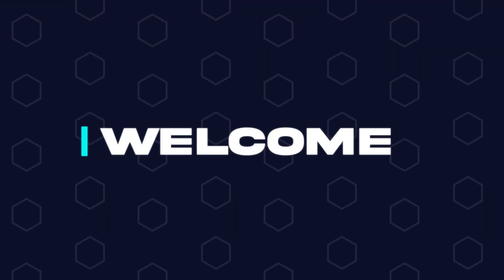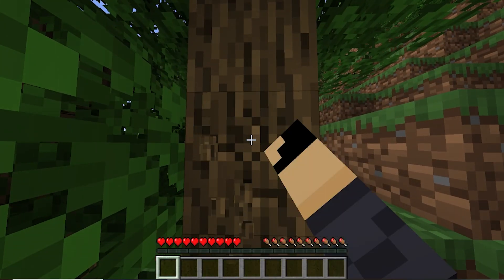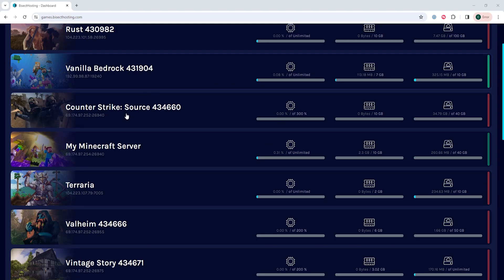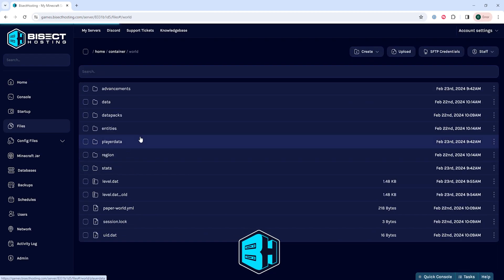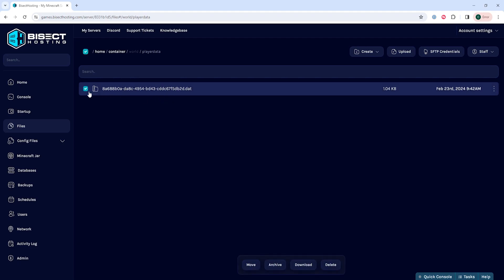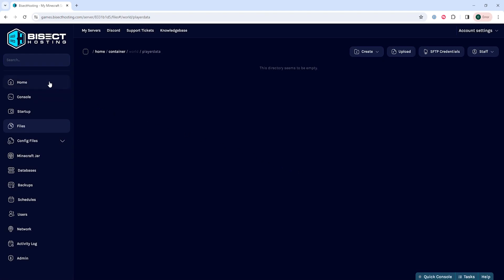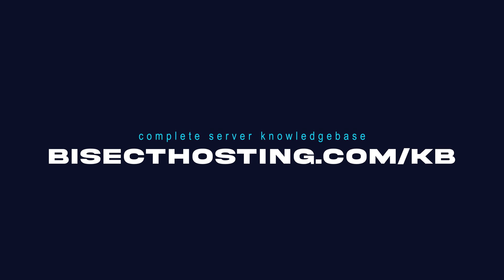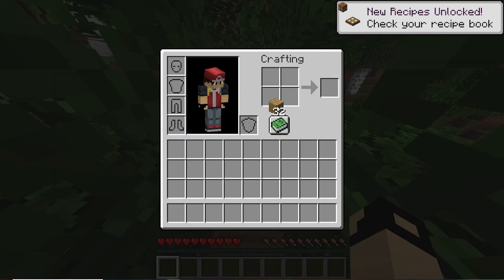How to Reset Player Data on a Minecraft Server!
Learn How to Reset Player Data on a Minecraft Server!

Resetting player data can be done quickly with BisectHosting's Files menu. This is done to remove player data and start a fresh account on the server.

TIMESTAMPS:

0:00 Intro
0:32 Stop Server
0:42 Remove Data
1:20 Outro